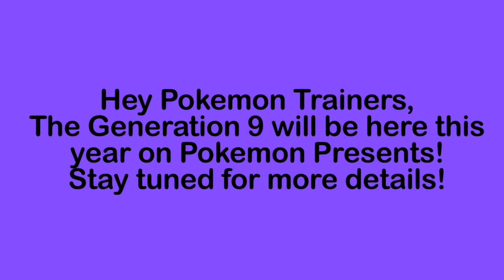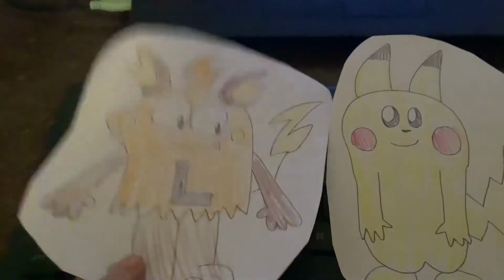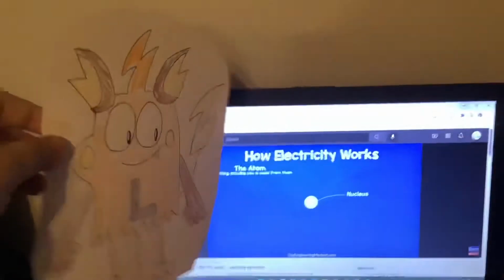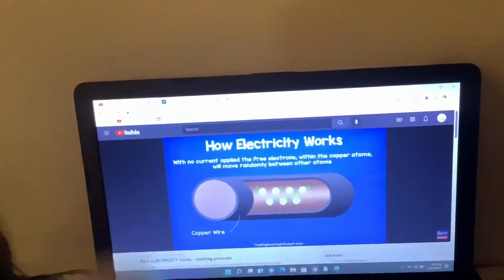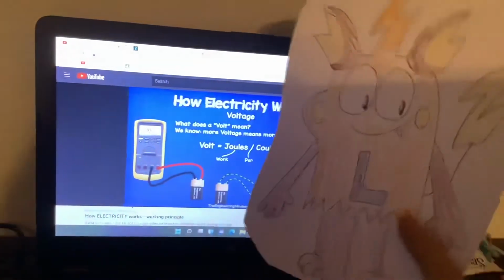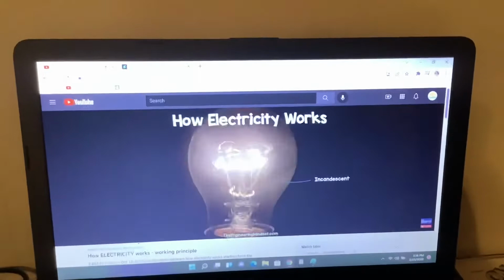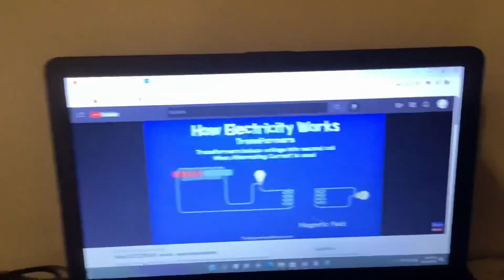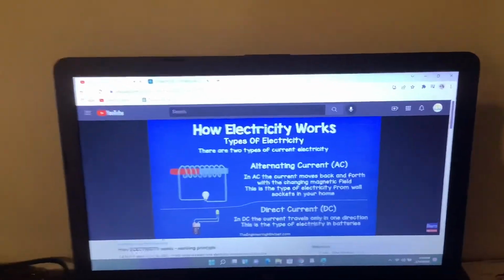Toono This Weekend Reaction Time: 7 Days of Pokemon 2022: How Electricity Works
In this video, Lucas (Alphabeasts) in Pokemon 2022 Look and Pikachu (Pokemon) wants to react to How ELECTRICITY works: working principle?

Requested by: Kristian SMTV 2022 Cartoon Cartoons (Kristiancastellanos3)
Toono This Weekend created by: Chloe Klingman (ChloeDH1001)